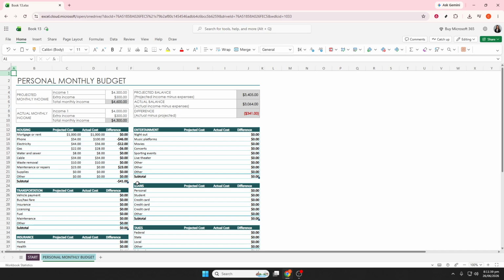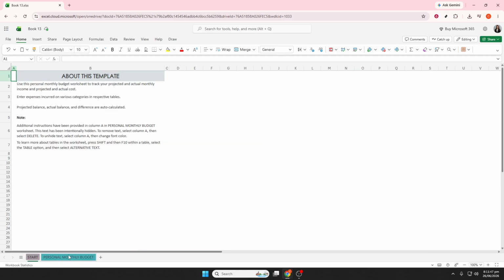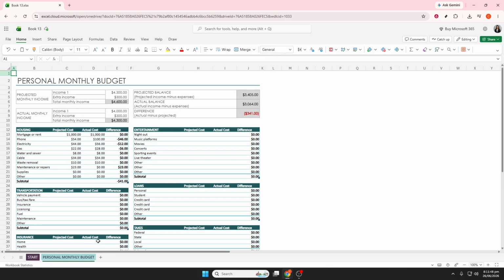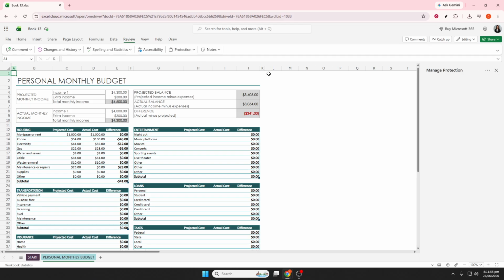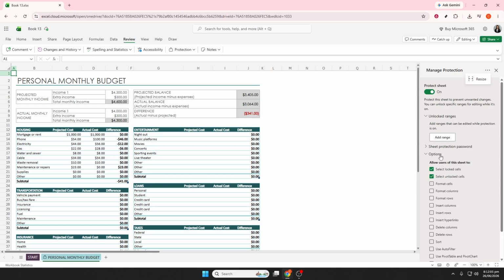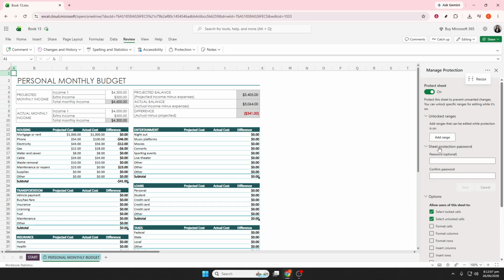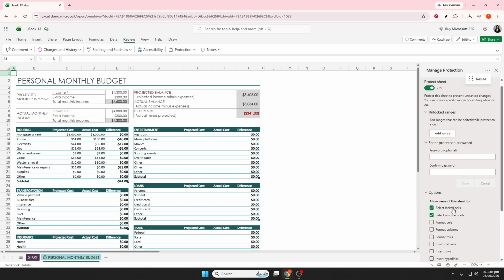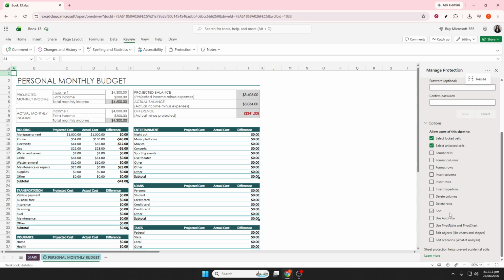How To Open Password Protected Excel File Without Software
Need to open a password-protected Excel file without installing any third-party software? In this tutorial, you'll learn the legitimate ways to access an Excel workbook when you already know the password using Microsoft Excel's built-in features—no additional software required.

This beginner-friendly guide also covers common issues when opening password-protected files and tips for managing workbook security safely.

📚 In this tutorial, you'll learn:
✅ How to open a password-protected Excel file using Microsoft Excel
✅ How to access a protected workbook without third-party software
✅ How to enter and manage workbook passwords
✅ Common password-related issues and how to resolve them
✅ Best practices for Excel file security

Note: This video is intended for opening Excel files that you own or are authorized to access. It does not demonstrate bypassing, cracking, or removing passwords without permission.